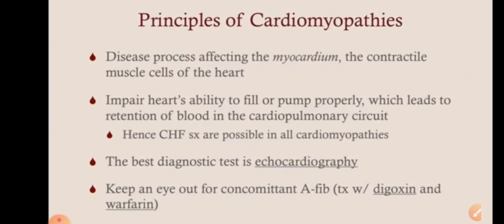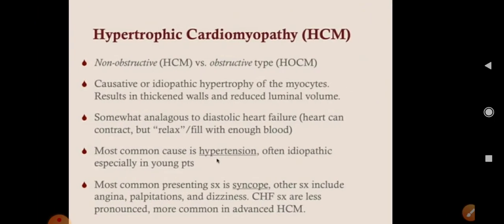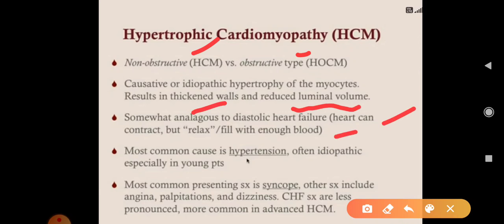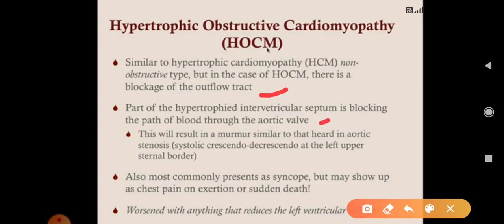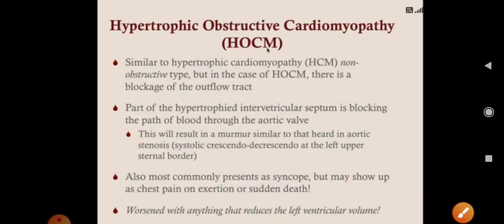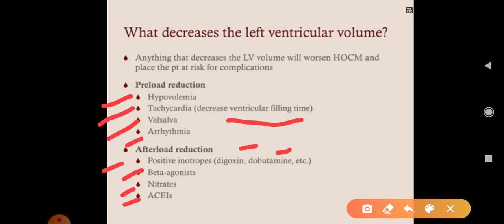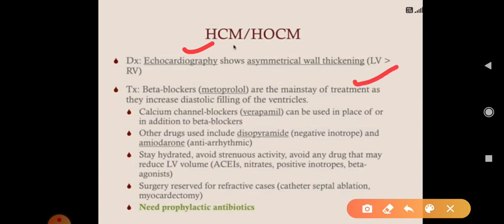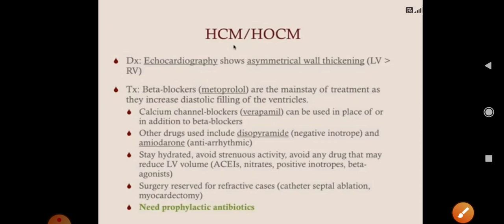Hypertrophic cardiomyopathy vs hypertrophic obstructive cardiomyopathy